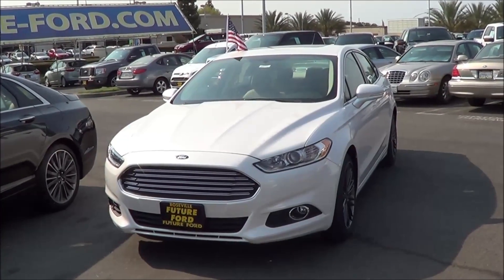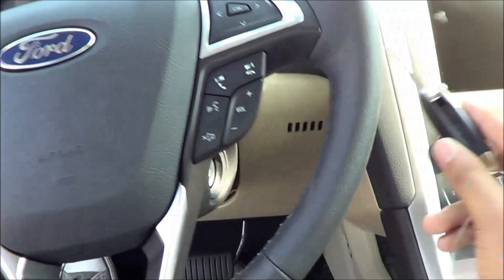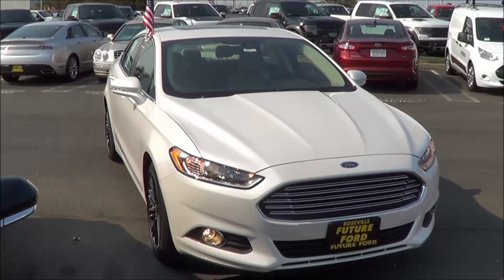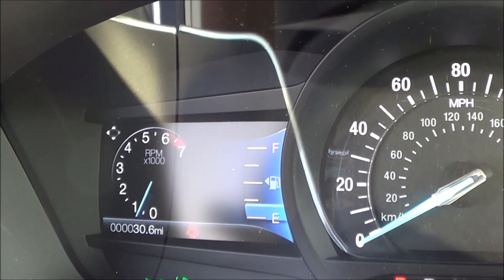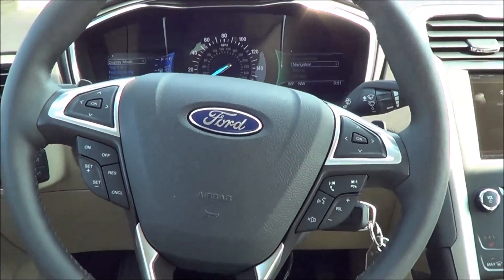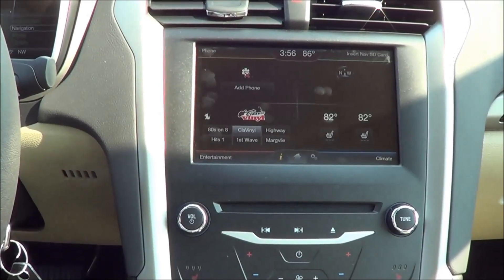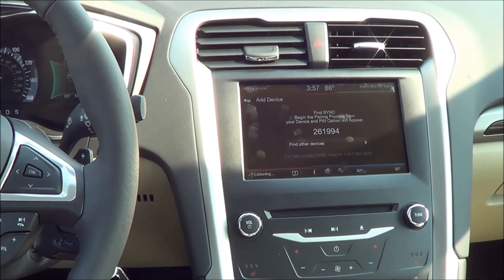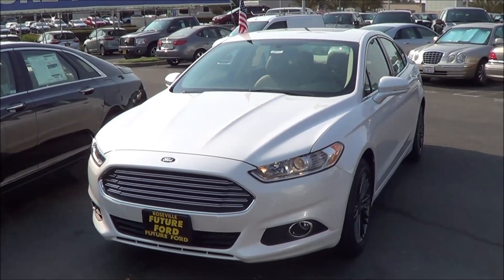2015 Ford Fusion Start Up and Review 2.0 L 4-Cylinder Turbo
Powertrain Options: 2.0 L 4-Cylinder Turbo, 1.6 L 4-Cylinder Turbo, or a 2.5 L 4-Cylinder with a 6-Speed Automatic FWD or AWD
Engine & Performance
VALVES 16
Fuel
CARGO CAPACITY, ALL SEATS IN PLACE
Competitors: Toyota Camry, Honda Accord, Chevrolet Malibu, Volkswagen Passat, Nissan Altima, Chrysler 200, Mazda 6, Subaru Legacy